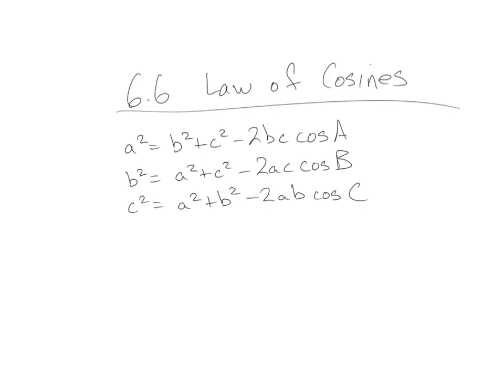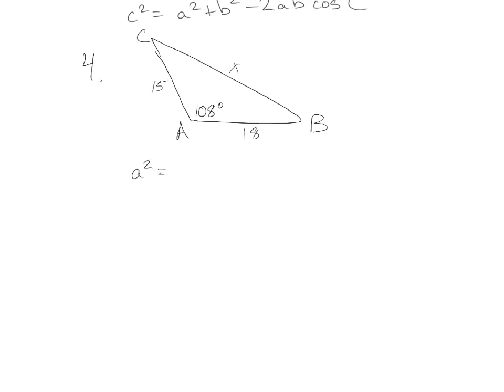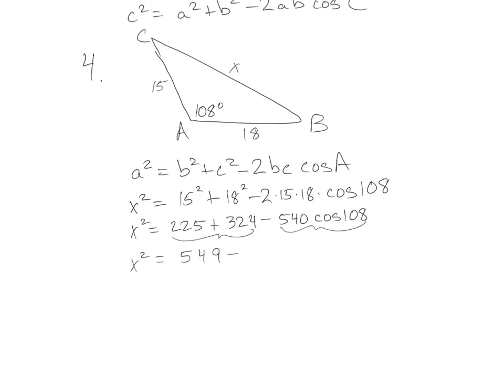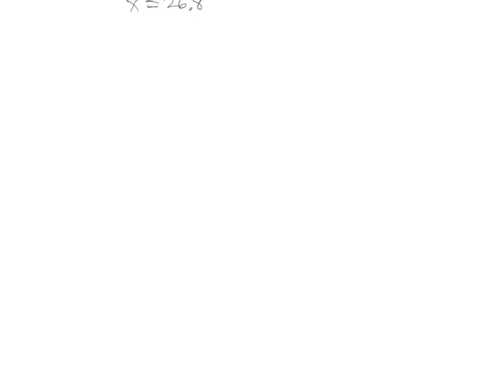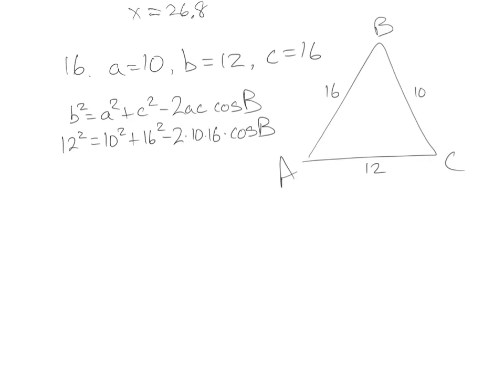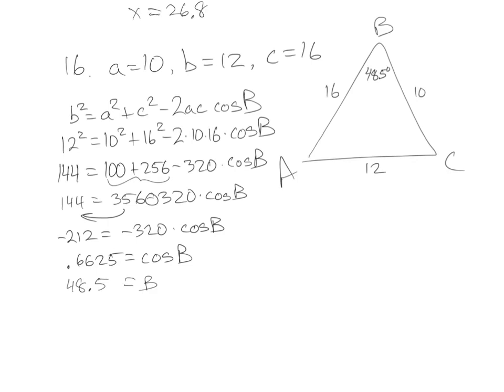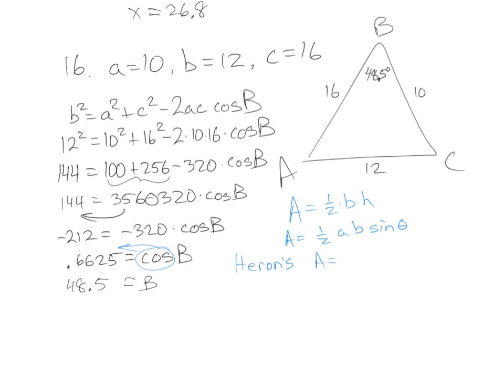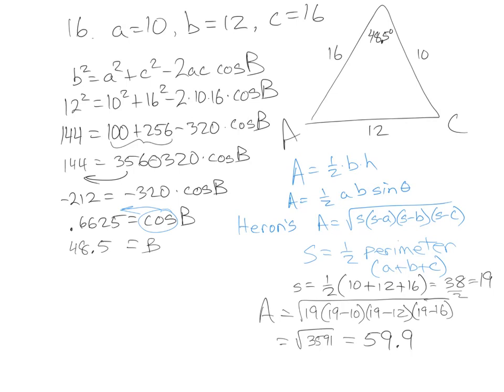6.6 Law of Cosines and Heron’s Formula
Law of Cosines and Heron’s Formula.  Heron’s Formula is used to find the area of triangles.